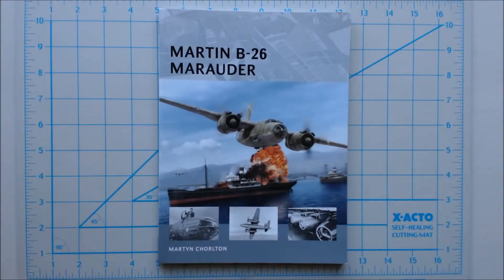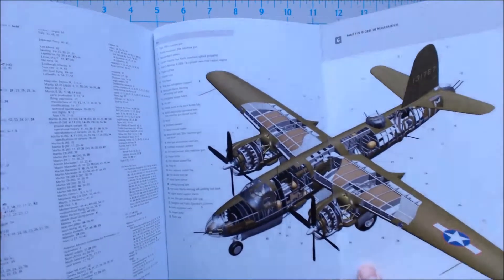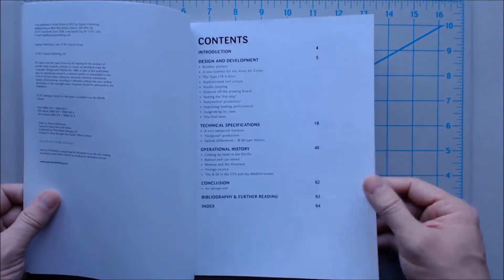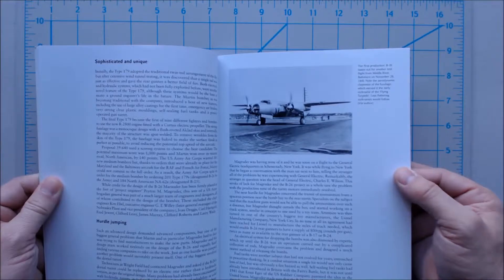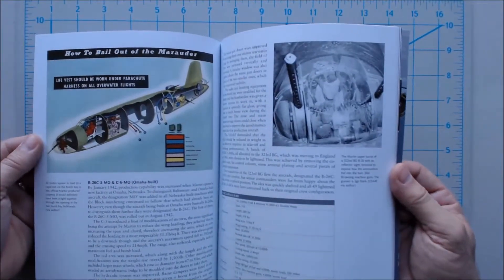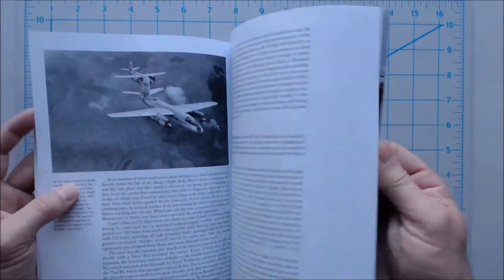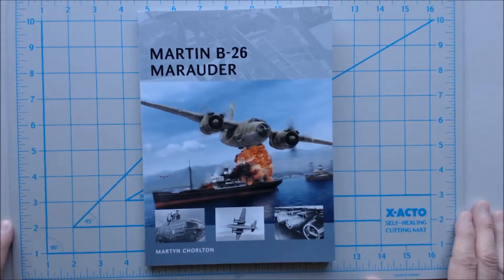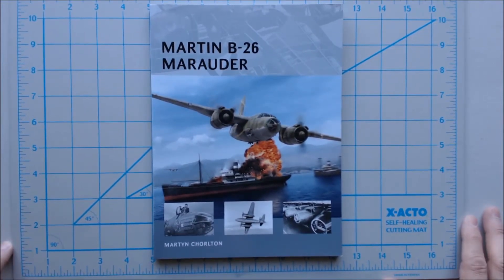Martin B26 Marauder by Martyn Chorlton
We give you a brief overview of this new book by Osprey Publishing.